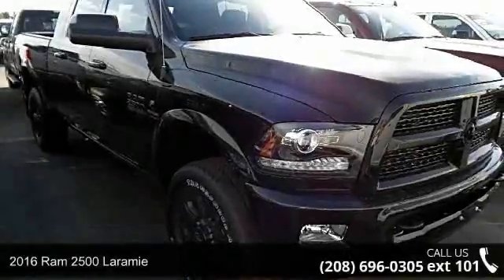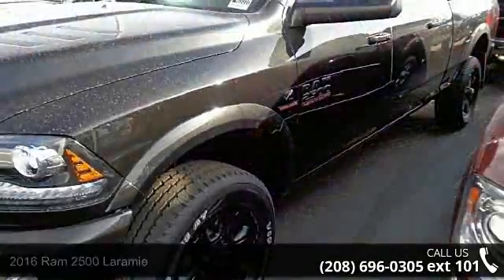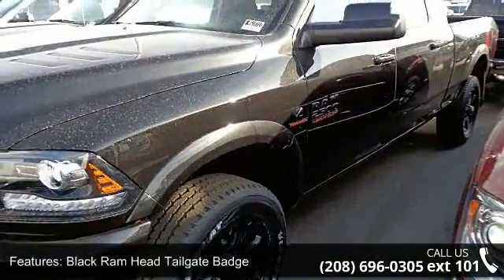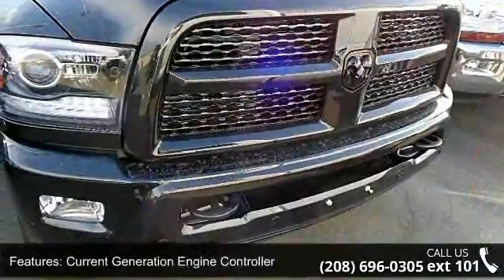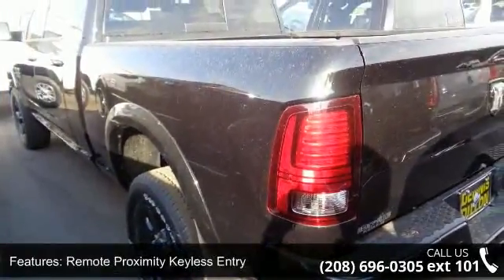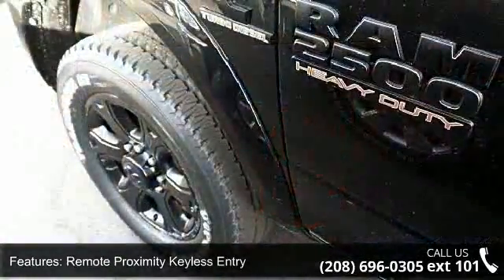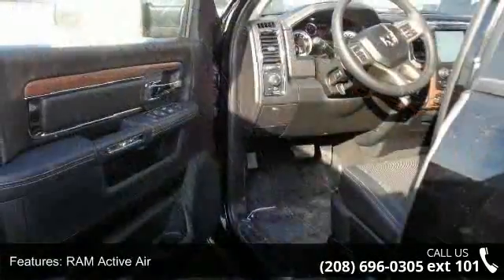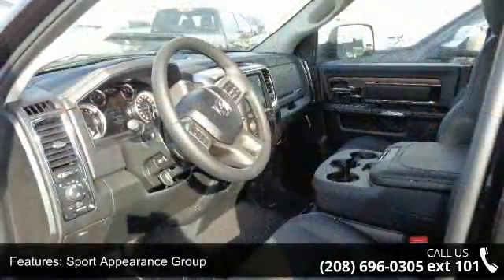2016 Ram 2500 Laramie - Dennis Dillon Chrysler Jeep Dodge...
Frequently asked Questions: 1. Do we negotiate? No.. We are the BEST price advertised in the US. 2. Are the discounts the same if I order? Yes We price the same way with a stock or a custom order. 3. Will the deal change once I arrive? No We pride ourselves in offering a better way to purchase a vehicle. 4. Do you take trades? Yes We need trades. We use multiple tools to assure that we offer fair market values. 5. What taxes am I responsible for? You only pay the taxes in the state where your vehicle will be registered. 6. Do you have a documentation fee? Yes $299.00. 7. Do you offer financing? Yes We have over 30 different financial institutions in our network that allows us to offer the best interest rates available. 8. How do I secure my vehicle once I decide to purchase? We require a $1000.00 non-refundable deposit which can be a check, credit card or debit card. 9.